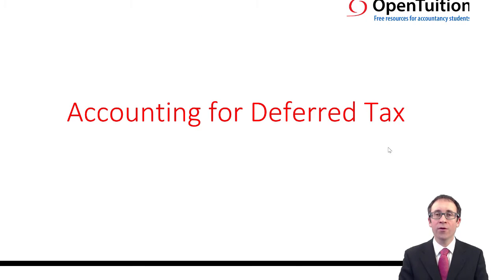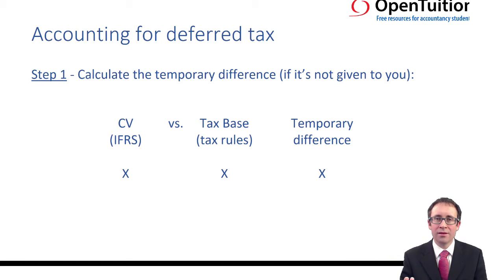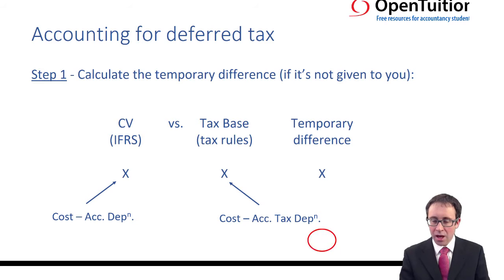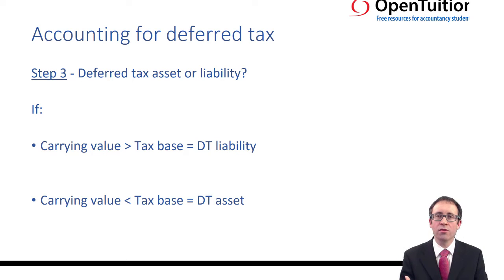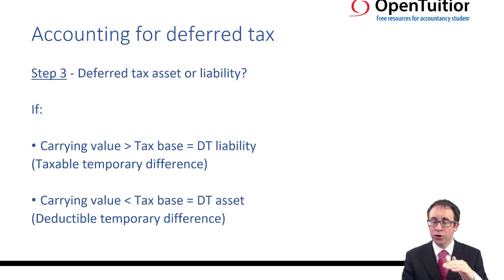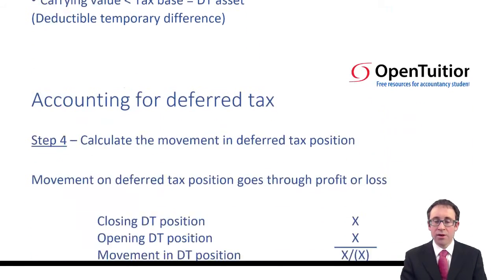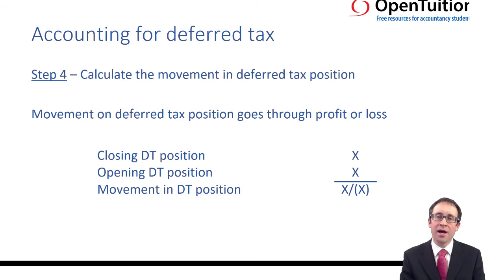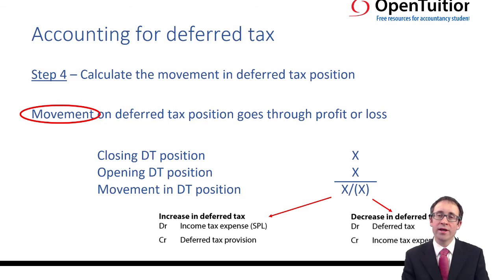IAS 12 - deferred tax accounting - ACCA Financial Reporting (FR)